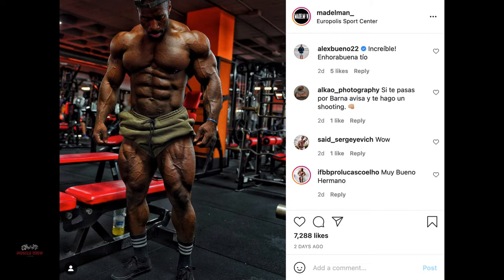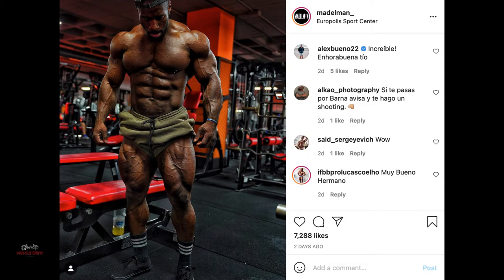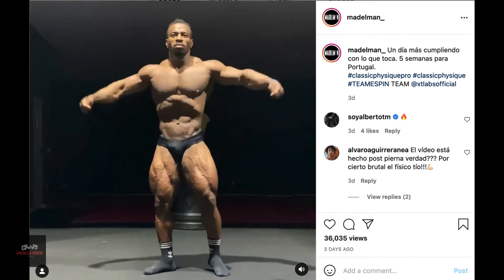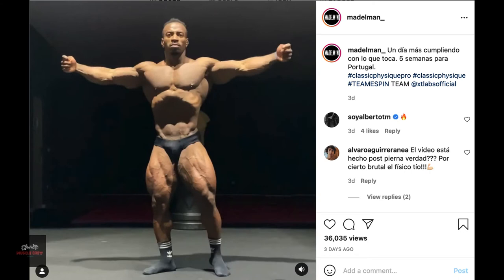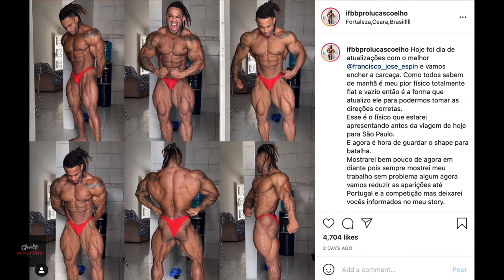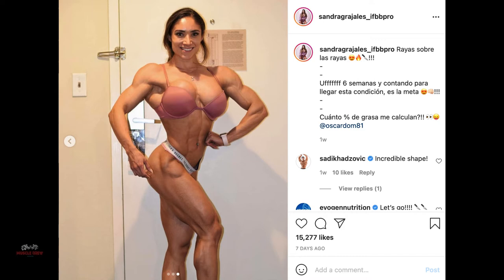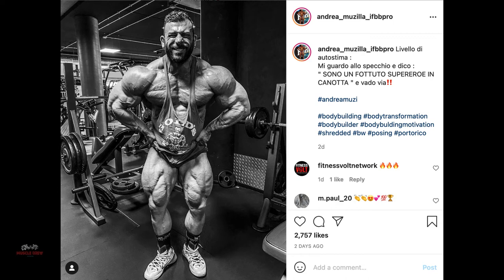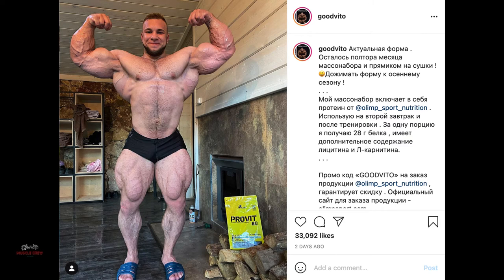Madelman,Sandra Grajales,Lucas Coelho Updates + Ronnie Coleman & More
Here are some recent updates of Madelman, Lucas Coelho, Sandra Grajales, Andrea Muzi,GoodVito. These incredible athletes are getting ready for competition and each update counts to see the package they bringing to stage.Also,some Ronnie Coleman News.

We believe that the content on this video falls under fair use but if anyone feels that it was used incorrectly, feel free to email us and we will take proper steps to fix the issue and remove it.